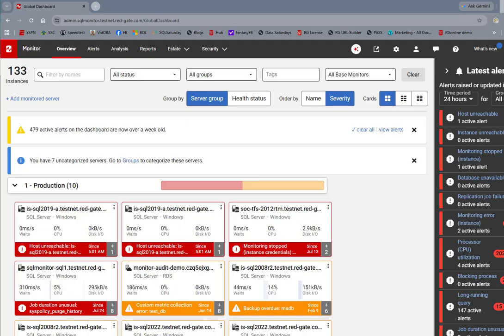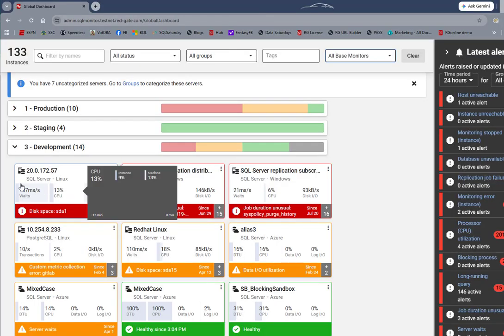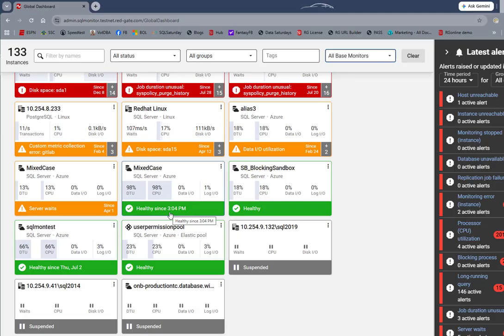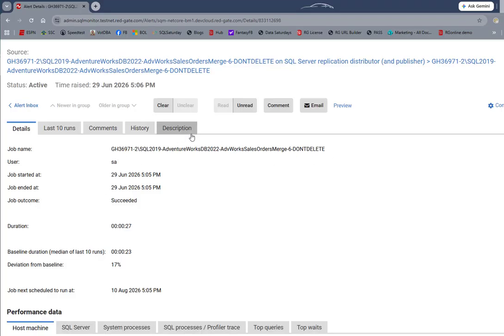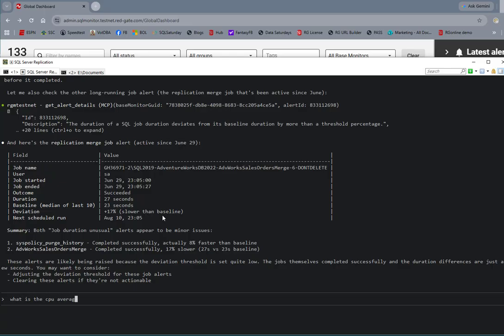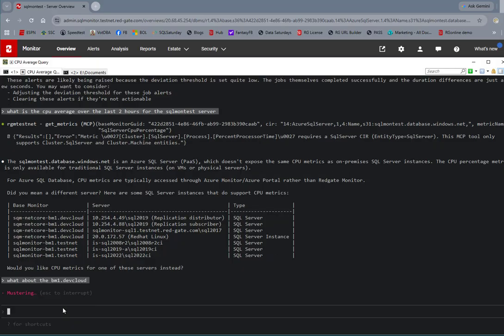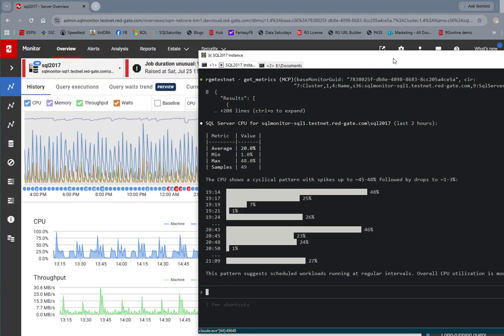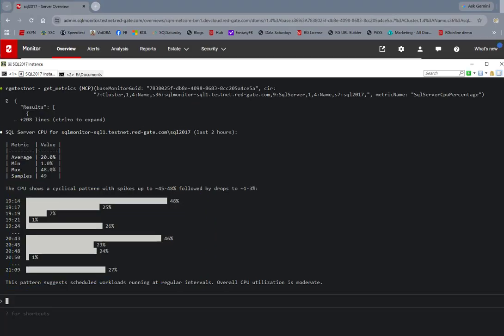Monday Monitor Tips: The MCP Server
A look at the preview MCP server for Redgate Monitor.